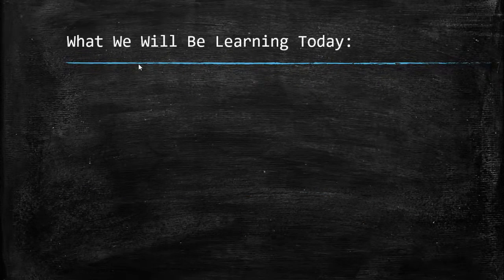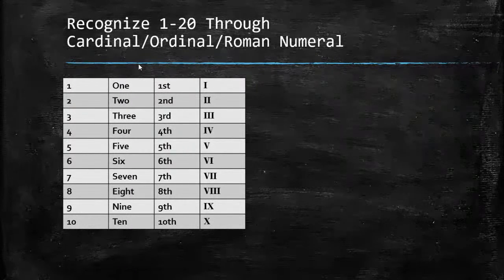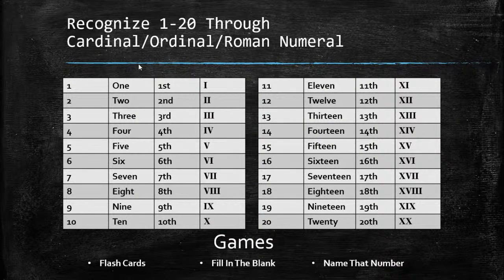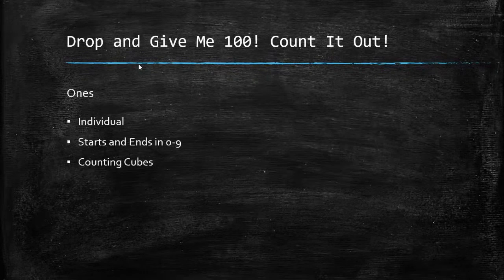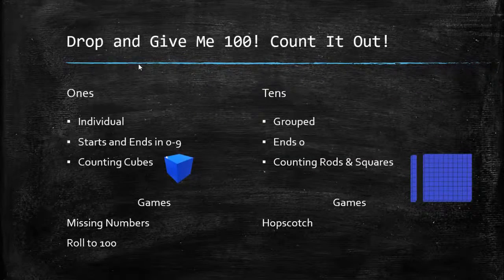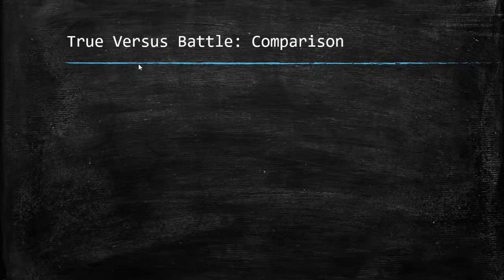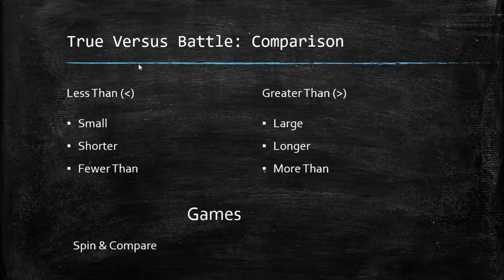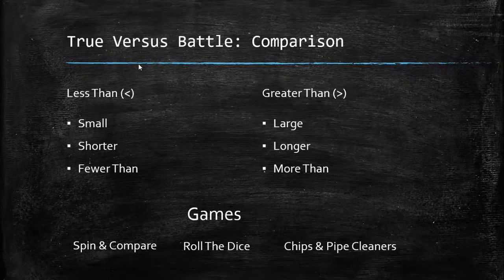Make It Count!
In this video, you will learn to:

* Recognize and count to 0-10 (PreK) & up to 20 (Kindergarten)
* Count By 1s & 10s up to 100 (Kindergarten)
* Compare numbers to show value of each number: More/Less/Equal (PreK-1st)